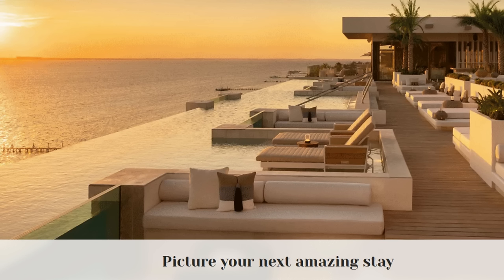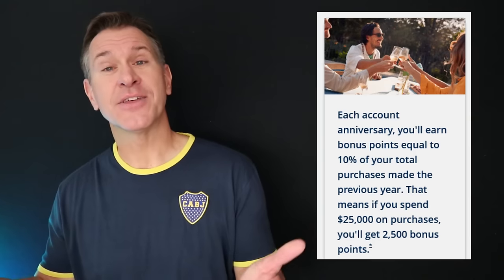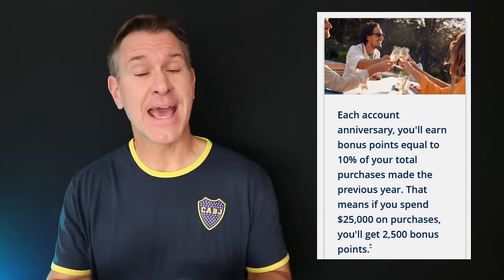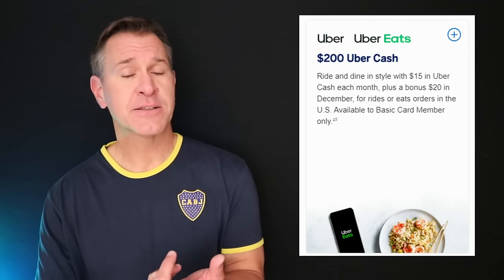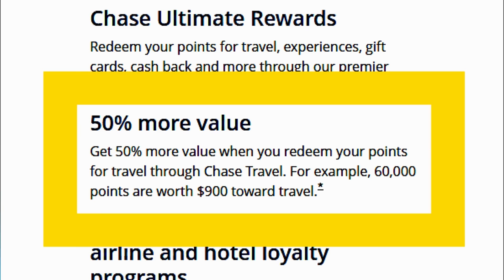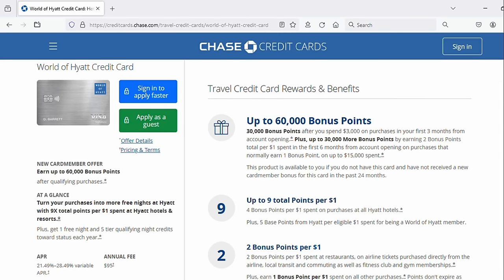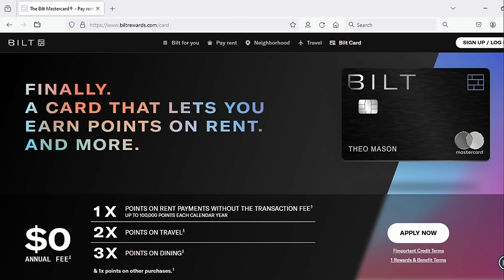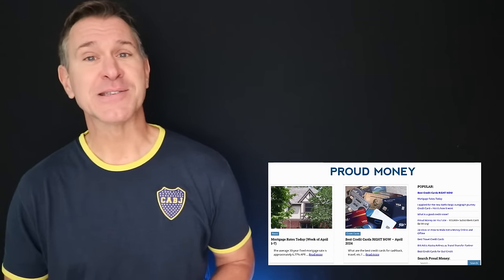BEST Travel Credit Cards 2024 💳 Best Points & Miles Cards from Beginner to Luxury ✈✈✈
(We'll get compensated if you're approved, and we thank you kindly.)

- Get a $25 - $250 bonus when you open a SoFi Checking/Savings Account